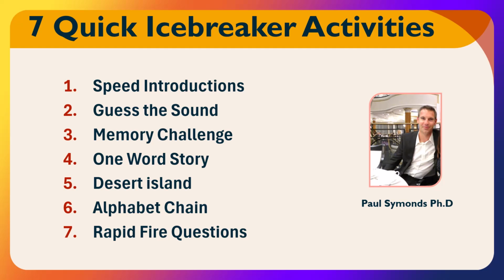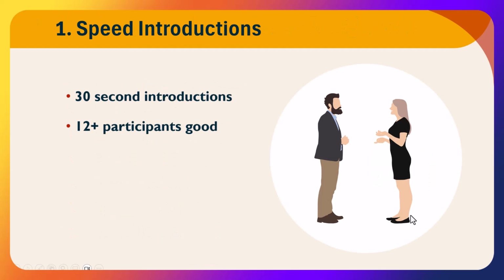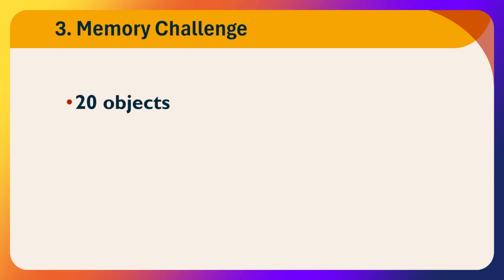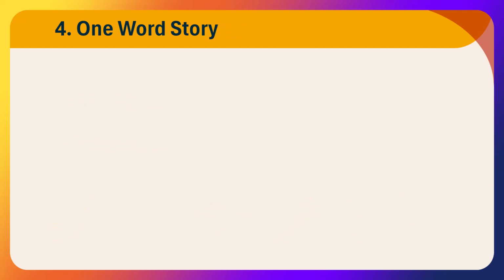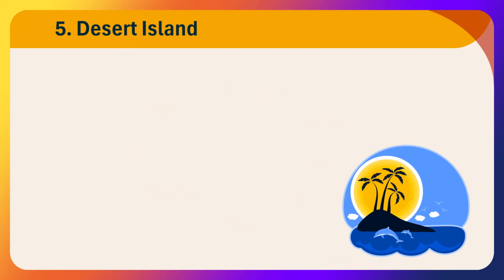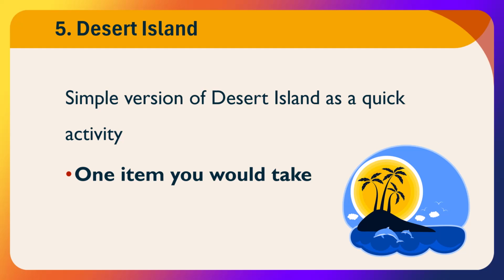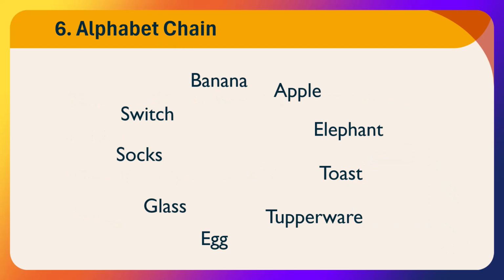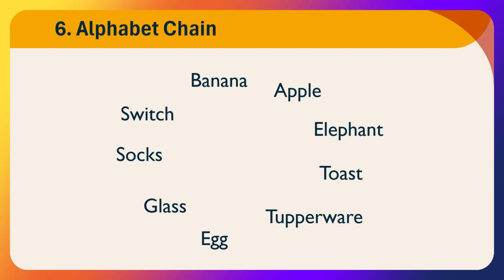7 Quick Icebreaker Activities for Team-Building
Here are 7 fun and quick icebreaker activities for team-building workshops and sessions.
If you are teaching small and large groups including employees or students, you can easily run these activities for 3, 5 or 10 minutes. Adapt them as you wish.

The 7 activities we cover are:
Speed Introductions - 30-second introductions and a great icebreaker that you can run easily over 5 minutes.
Guess the Sound - What sound are you hearing? Easily use your smartphone to record some interesting sounds and get the participants to guess what the sounds are.
Memory Challenge - How good is your memory? Can they remember the 20 items?
One Word Story - participants construct a story together, one word at a time.
Desert Island - classic and a simplified version.
Alphabet Chain - another word association-related training activity.
Rapid Fire Questions - easy questions but at speed!